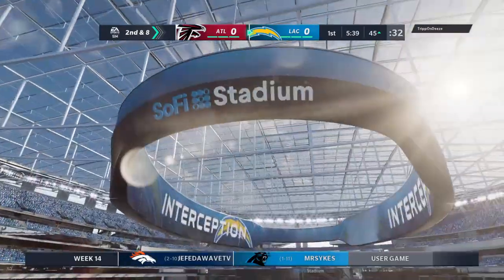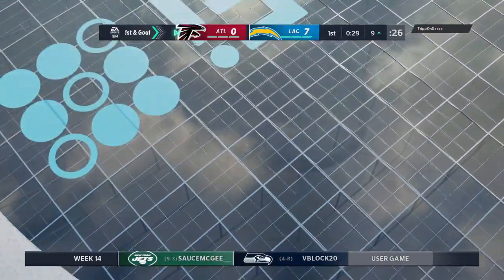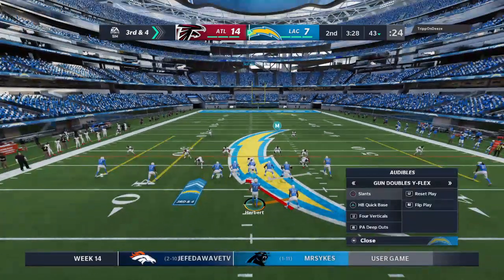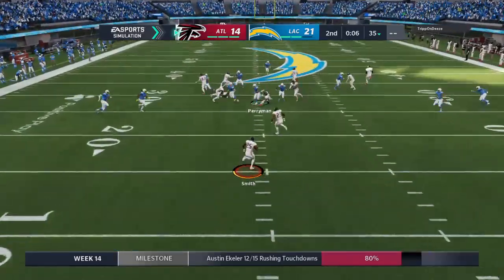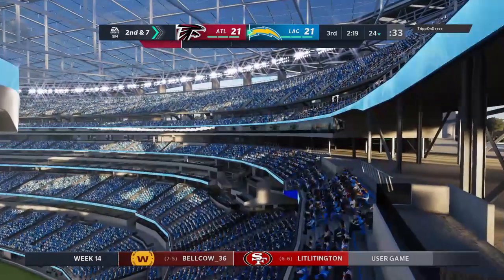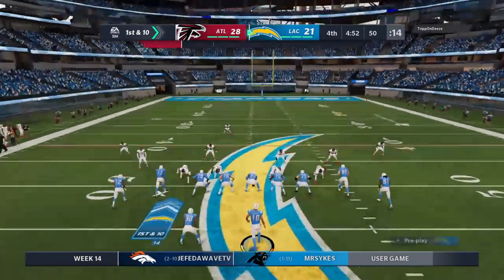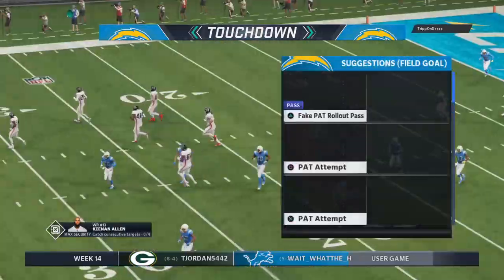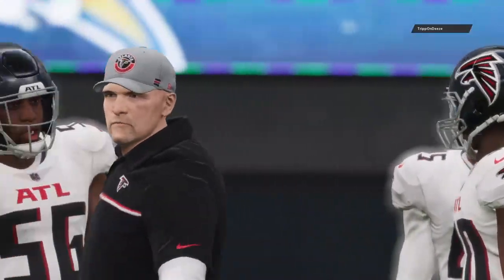G-Mix - Year 1 Week 14: Falcons @ Chargers